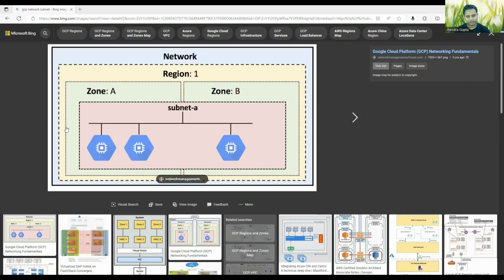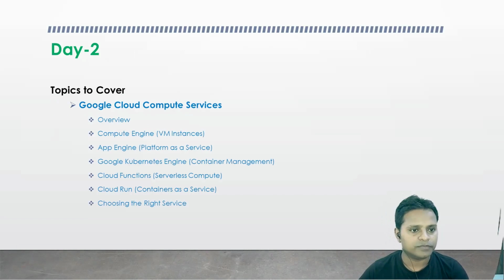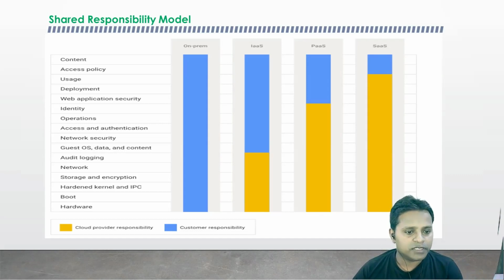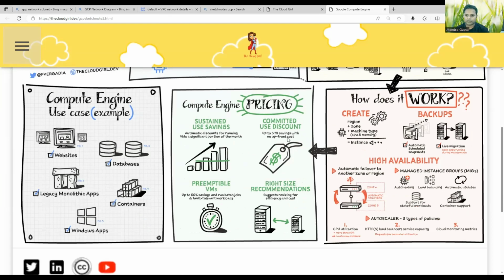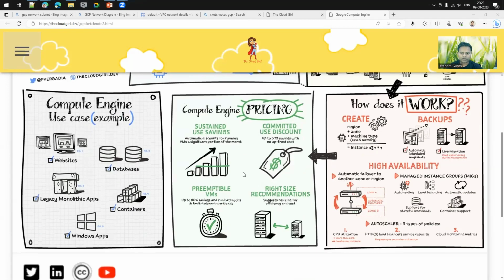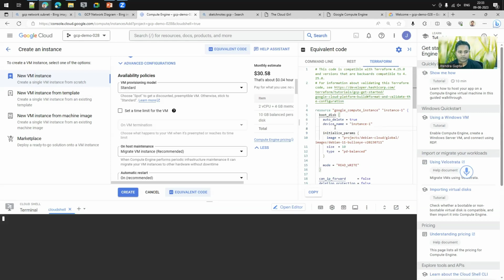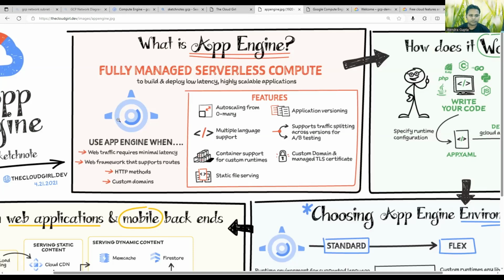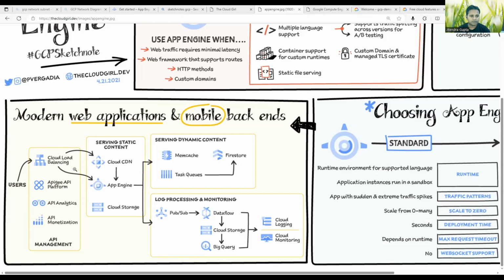Google Cloud Fundamentals - Day2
In this video we discussed below topics as part of Google Cloud Compute Services

Topics Covered
✅ Google Cloud Compute Services - Overview
✅ Compute Engine (VM Instances)
✅ App Engine (Platform as a Service)